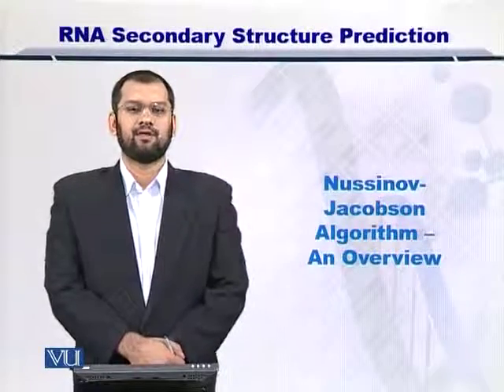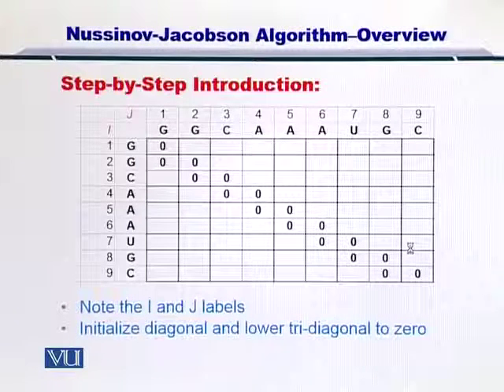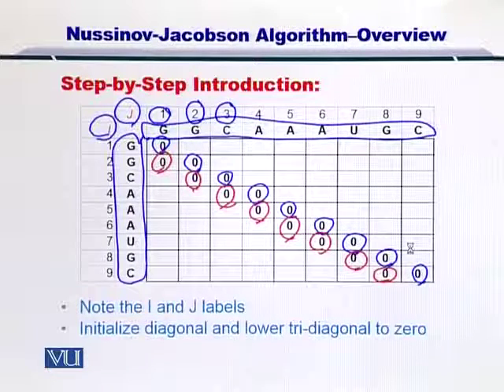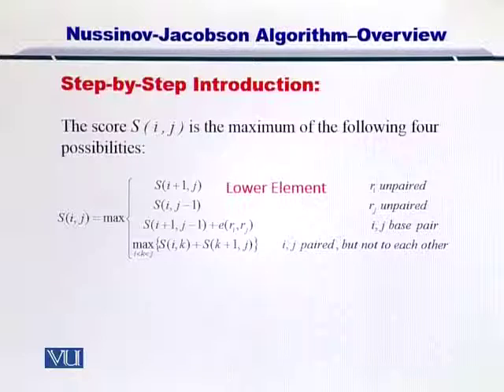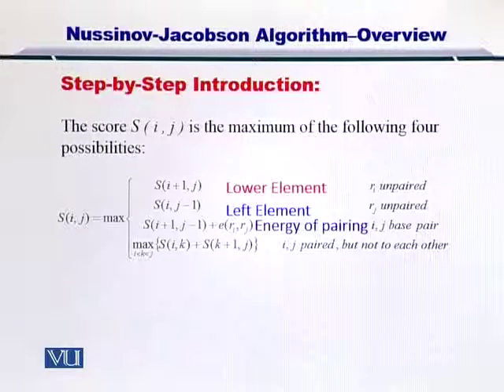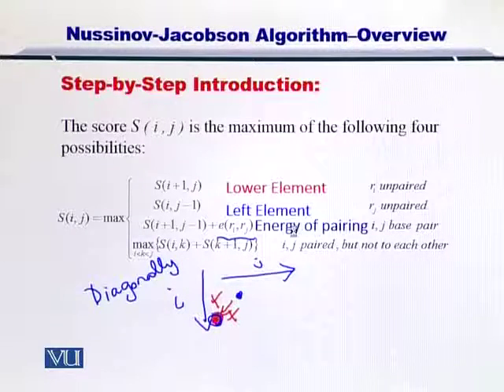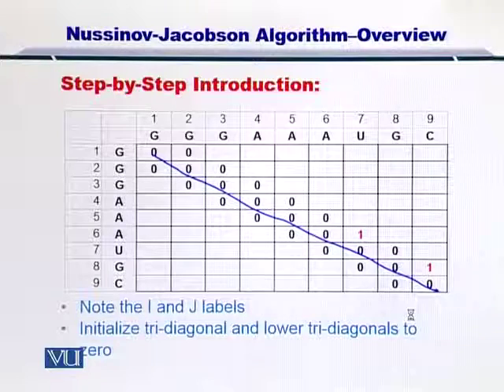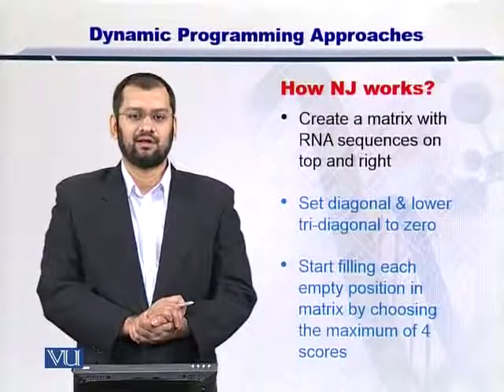BIF401_Topic106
Topic: 106